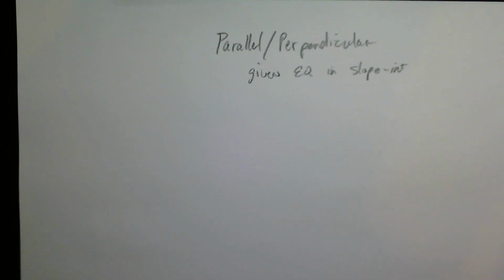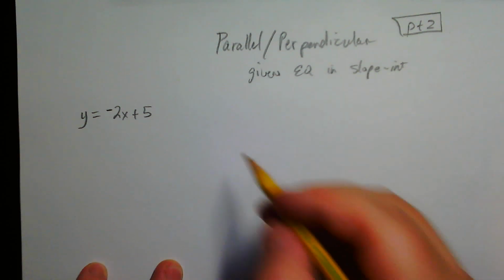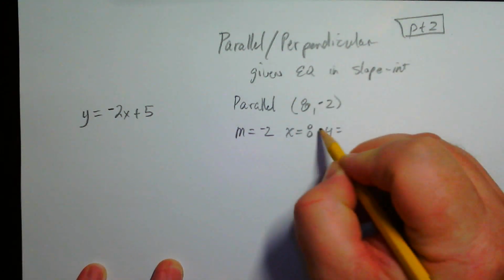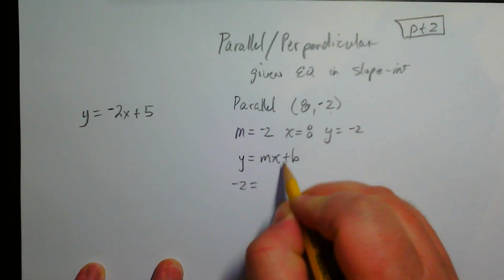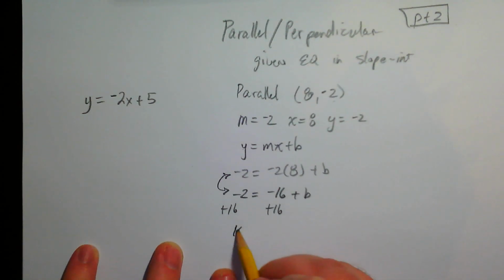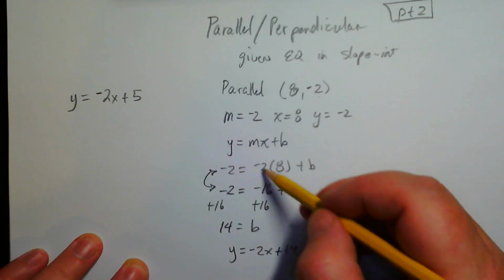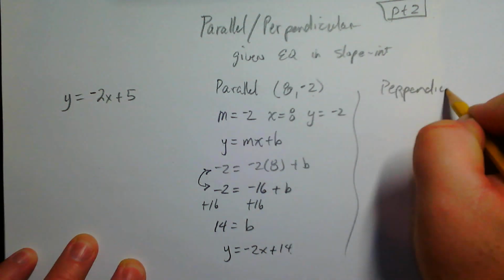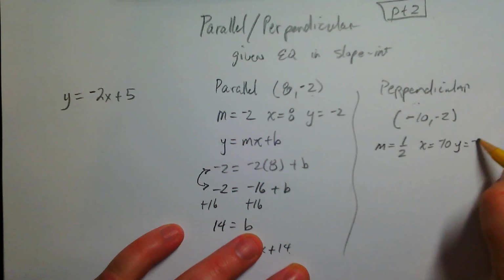Parallel and Perpendicular Lines - Crash Course - Write an Equation from Slope Intercept Form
In this Algebra 1 crash course mini-series we will discuss the following:

What parallel and perpendicular lines and slopes have to do with each other.
How to write the equation of a parallel or perpendicular line given either a graph (part 1) an equation in slope -intercept form (part 2), or standard form (part 3), or given two points using the slope formula (part 4).